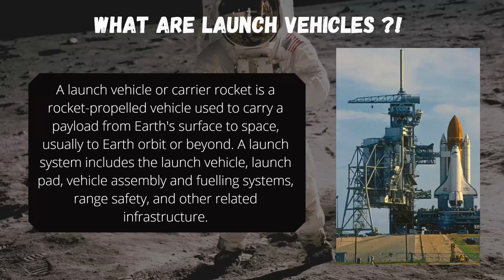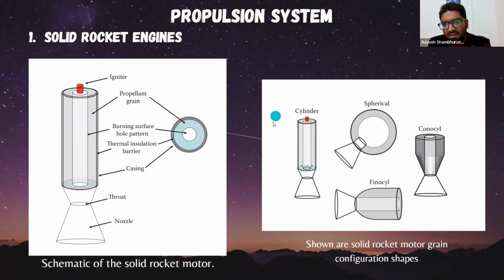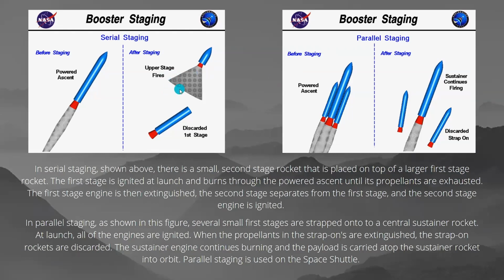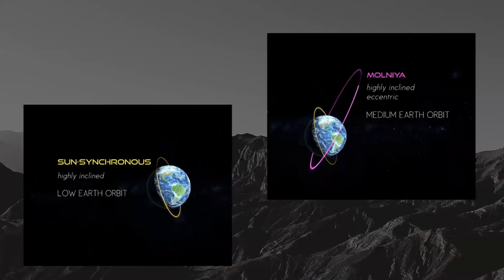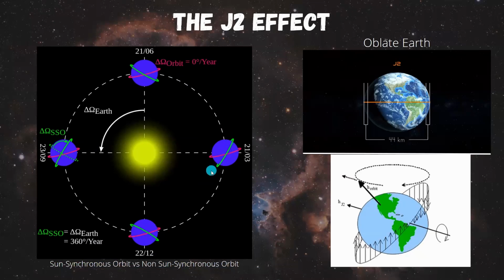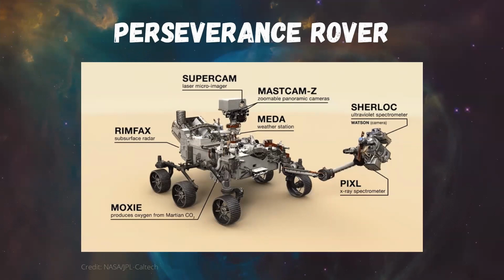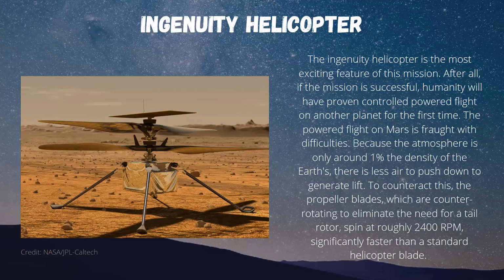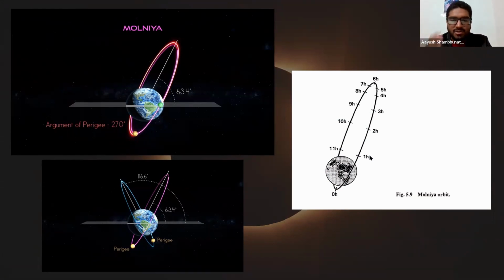Marvels of Space Engineering || IBAC by Aayush Verma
Title: Marvels of Space Engineering

Abstract:   Rockets are our best way of escaping the atmosphere of Earth and reaching space. But the process behind getting these machines to work is far from simple. A rocket is a spacecraft, aircraft, vehicle, or projectile that obtains thrust from a rocket engine. Rocket engines work by action and reaction and push rockets forward simply by expelling their exhaust in the opposite direction at high speed. A rover is a planetary surface exploration device designed to move across the solid surface of planetary mass celestial bodies. Rovers are typically created to land on another planet via a lander-style spacecraft, tasked to collect information about the terrain and to take crust samples such as dust, soil, rocks, and even liquids. In the talk, we will discuss the mechanics of Launch vehicles. We will also do a case study on the famous Perseverance Rover on Mars.